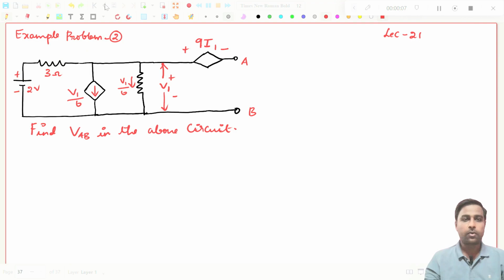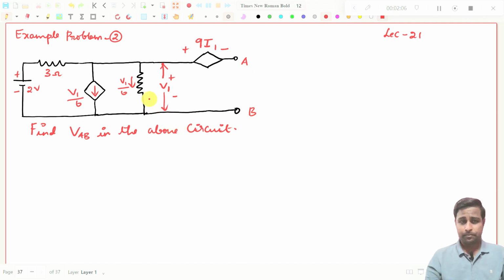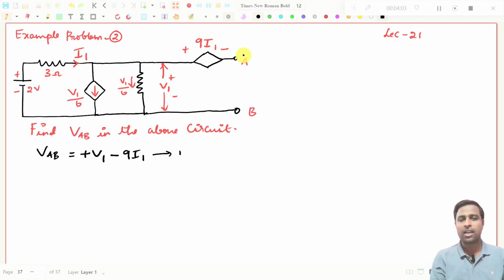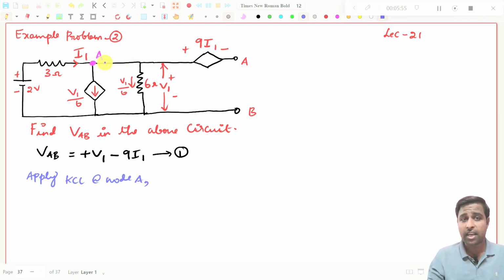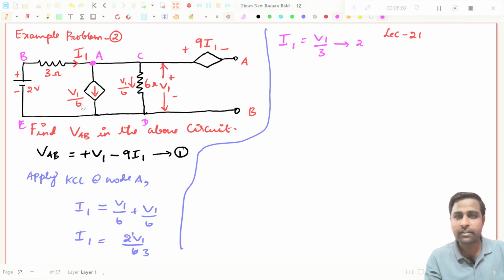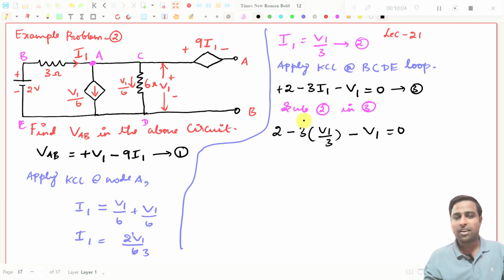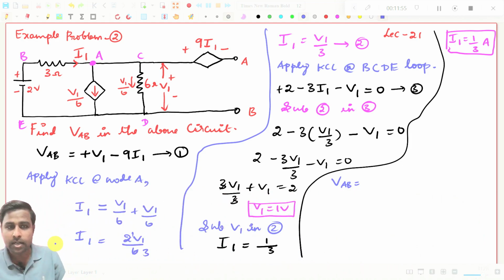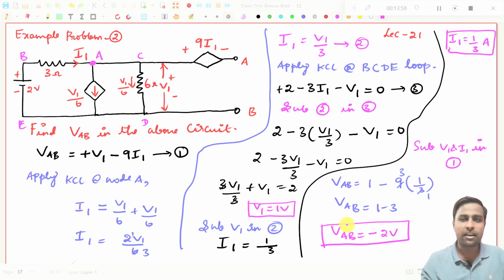Dependent Sources with Numerical Problems Part - 1 Lecture - 21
Numerical Problems for Depedent Sources in Electric Circuits